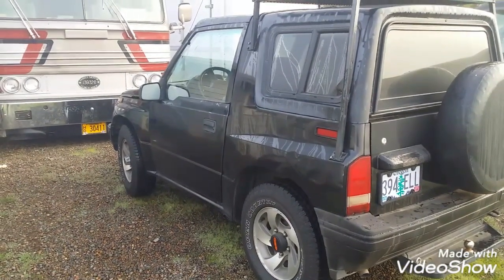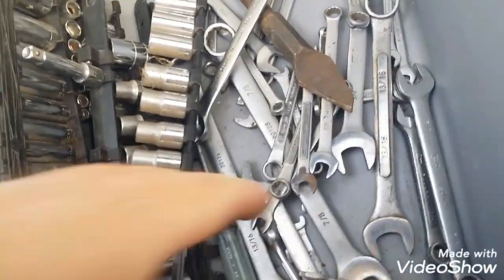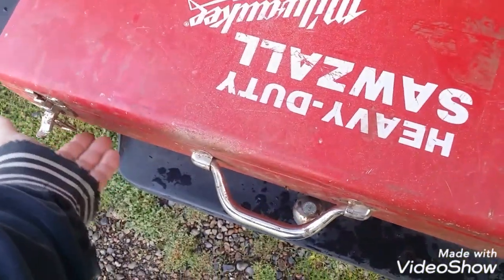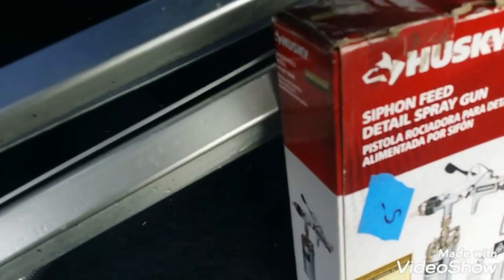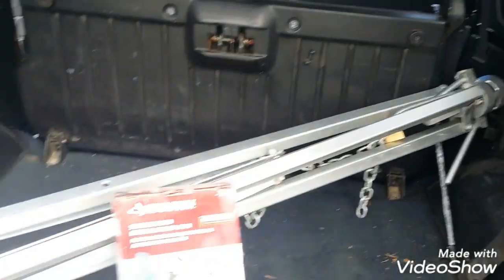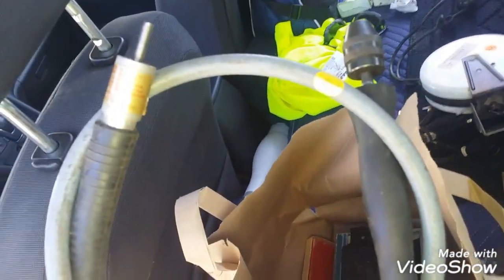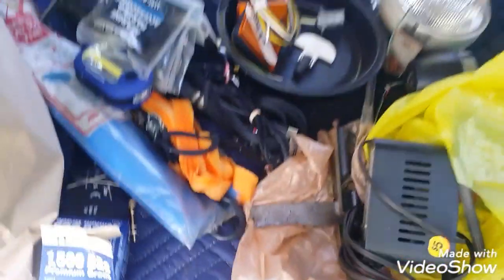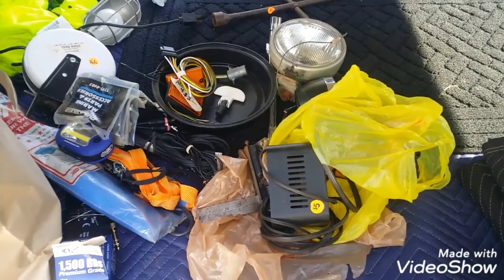Yard Sale Finds October 2019